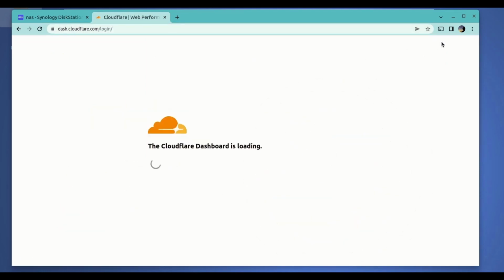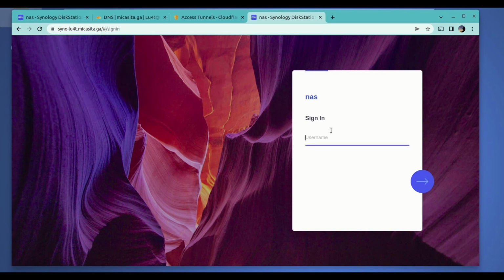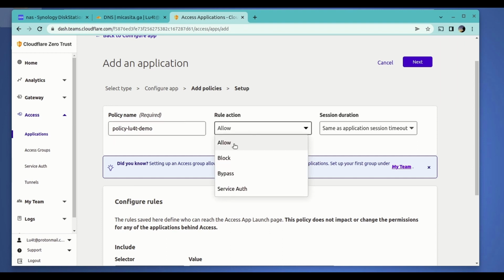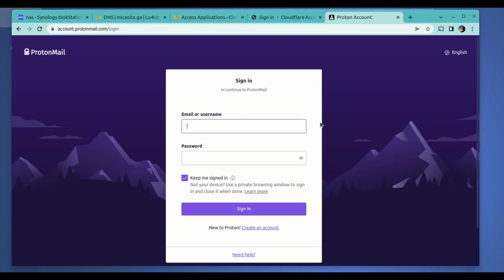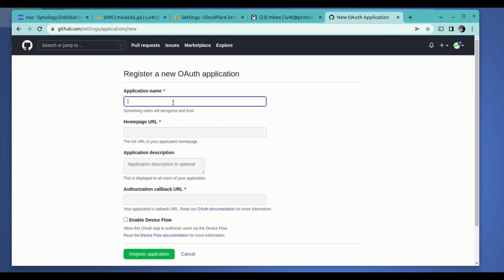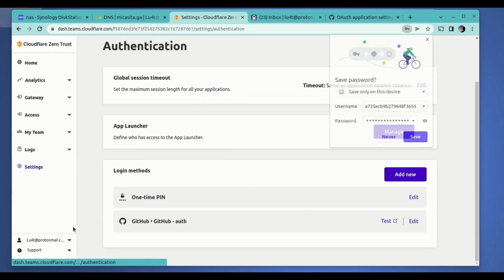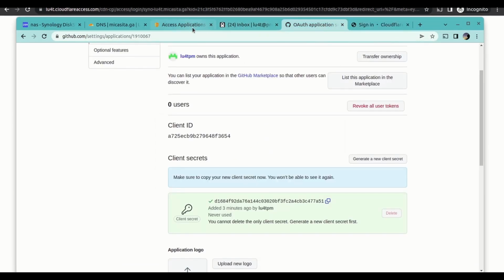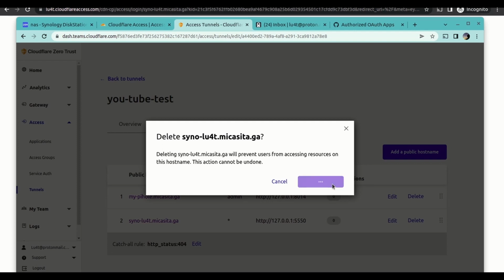HOW TO: Secure Remote Access to Synology, with GitHub federation.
This video shows how to protect access to a CloudFlare tunnel with One-Time-Codes and GitHub federation. The application protected is the DSM web interface of a Synology NAS.

00:00 Intro
04:10 Secure Access with One-Time-Code.
09:30 Secure Access with GitHub account.
16:30 Wrap-up